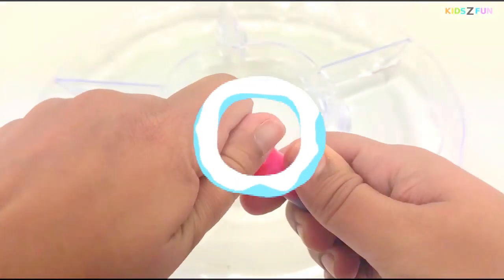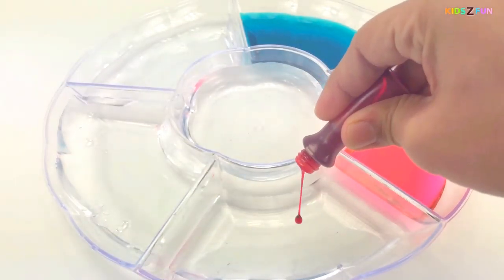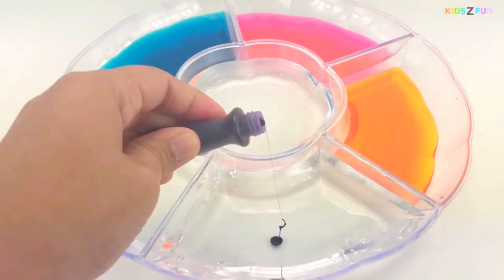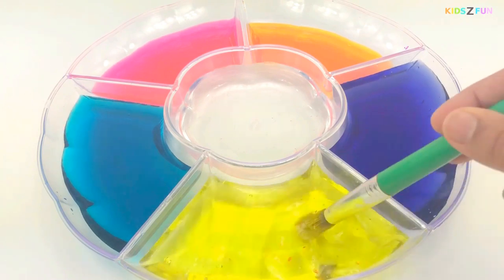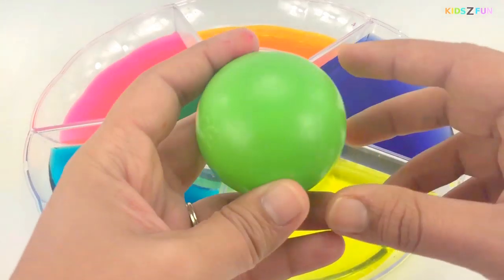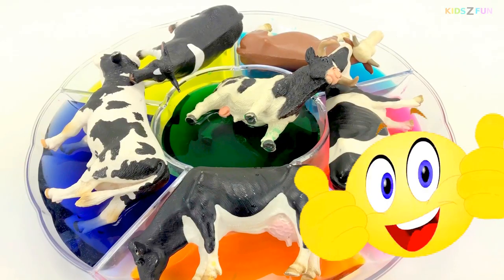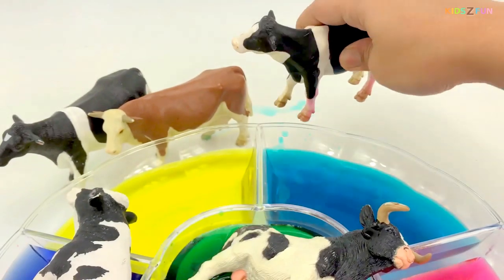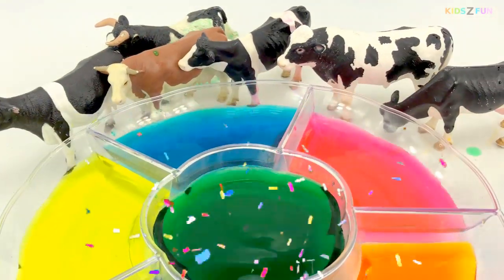Learn Colors With Food Coloring/Learn Numbers With COW Toys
This channel is catered for fun learning videos for babies, toddlers and preschool kids. We focus on easy learning with variety of toys,play doh,Slime,hidden toy surprises etc. I love to play with children and I am a mom of three kids two boys and a girl and i pretend play with my kids often and with many other children too.
We love to play with Animal toys,All variety of Sea,Zoo And Farm Animals.I like To make up fun Stories with animal figures. my work here is just to make fun learning for other children just the way i do it at home.
Its been almost 3 years since i have started this channel and I had won a Golden button creators award which made me the happiest person on earth that day.

I am going to try and continue to work hard to make much better learning videos for the children. Lots of thanks and love to all my subscribers and thank you to all my viewers

Do watch few of my New work through the following links and keep supporting Kids Z Fun